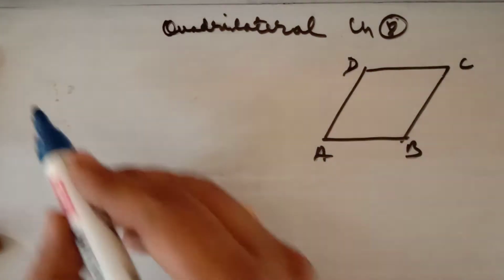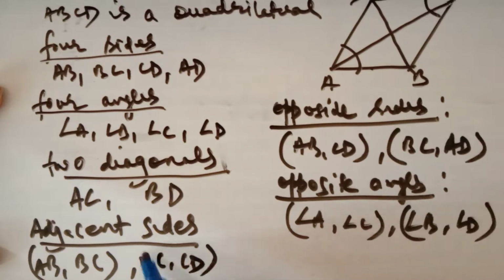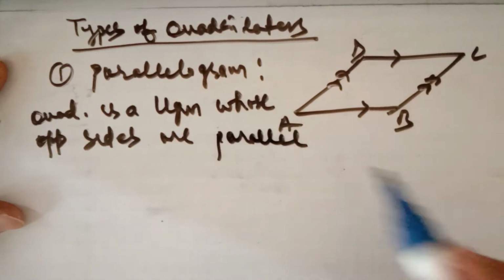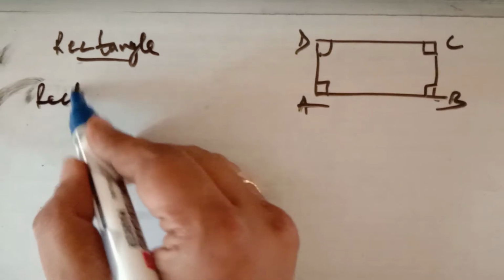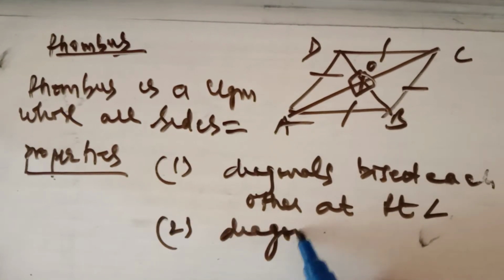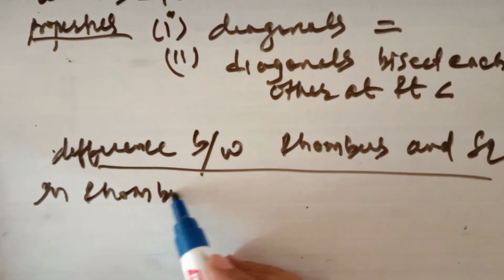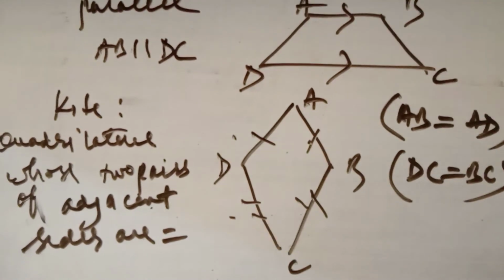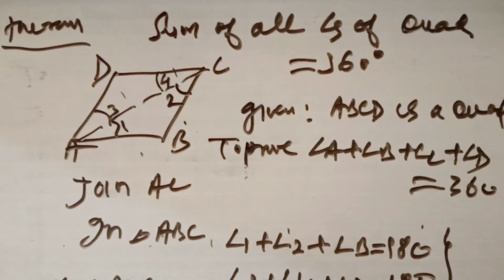ix_Quadrilateral_Lecture 1